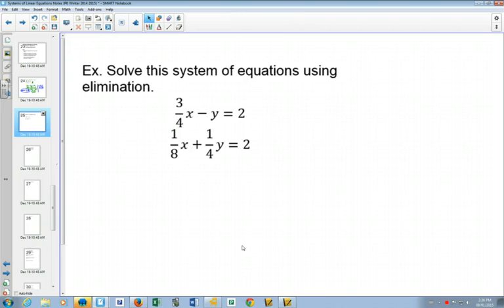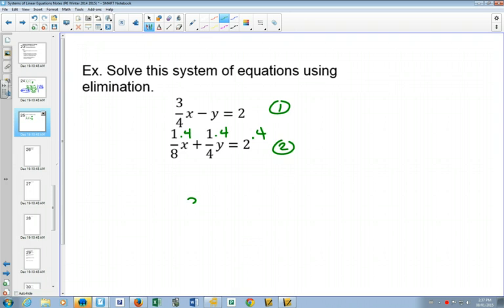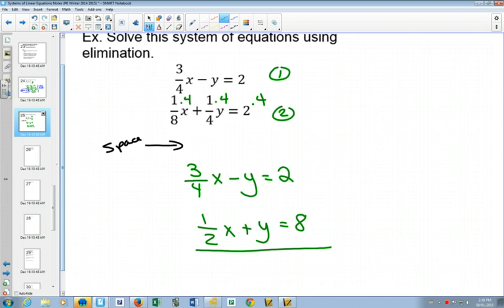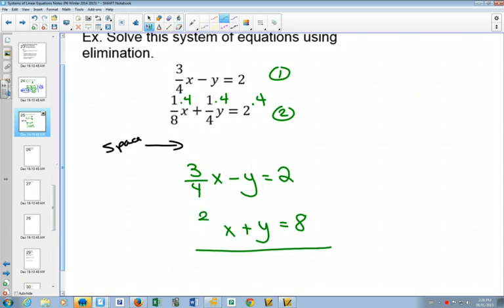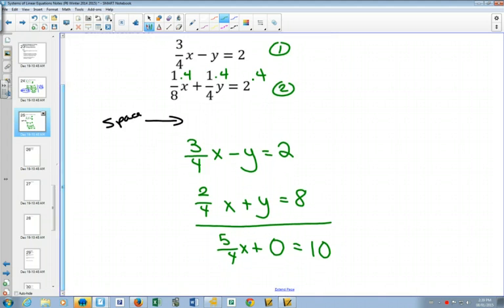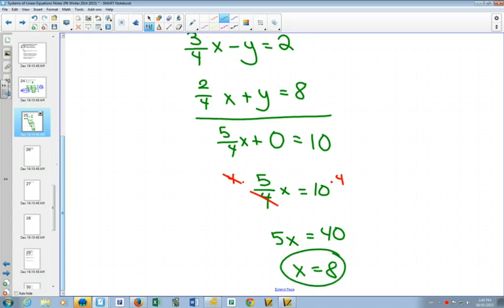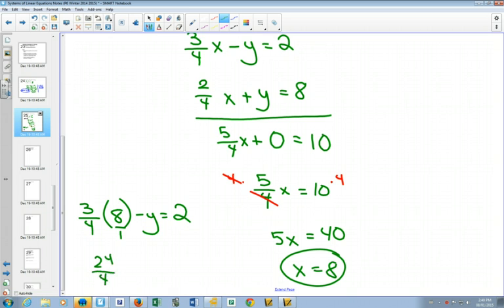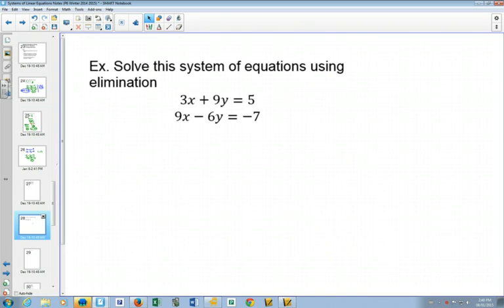20SP Solving Systems of Equations by Elimination Example 2